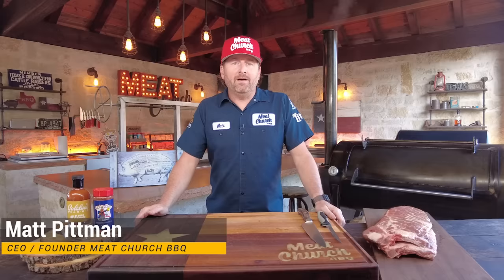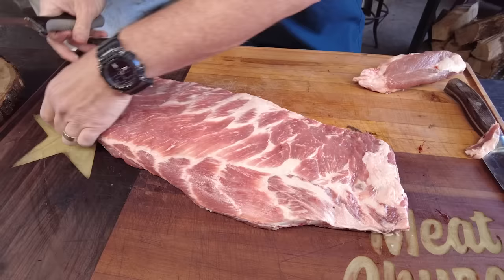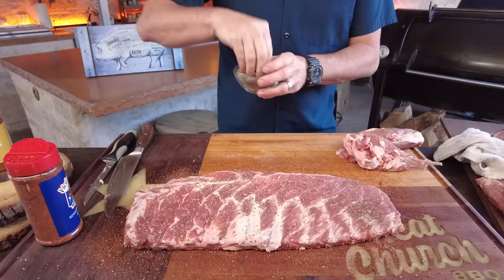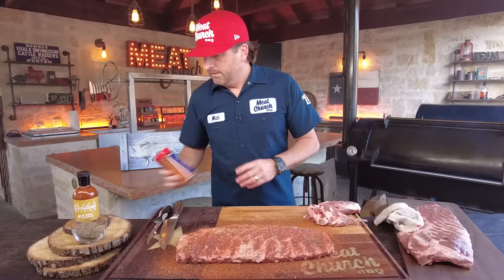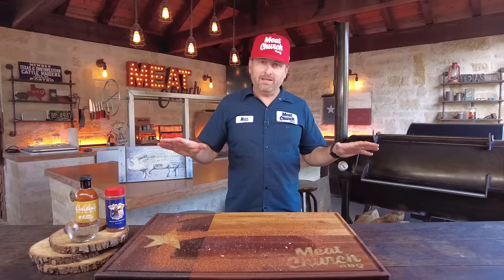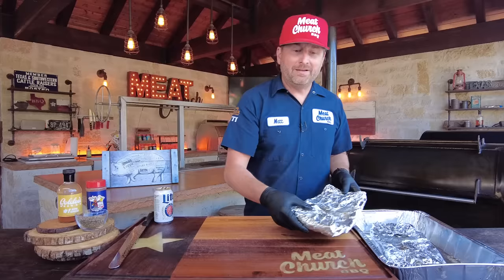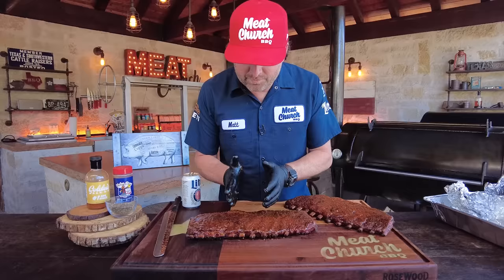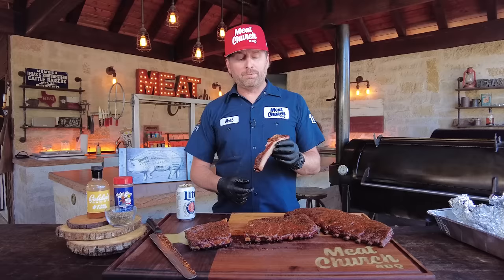Texas Style Spare Ribs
As a BBQ man I personally enjoy traditional Texas style spare ribs. A sharp contrast to sweet, St. Louis style ribs that are so common in the competition BBQ world. If you have ever been to a Texas BBQ joint then you have probably had a really long pork rib that has not been trimmed down to a St. Louis cut rib.